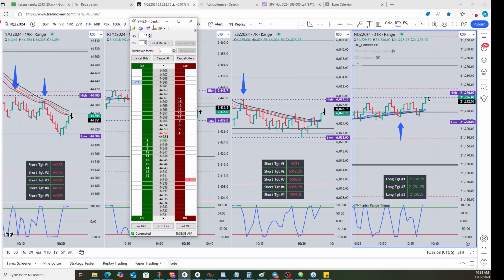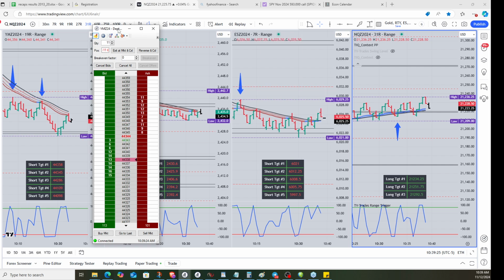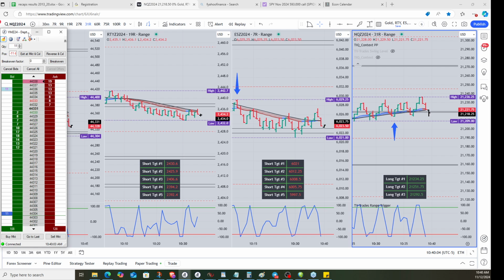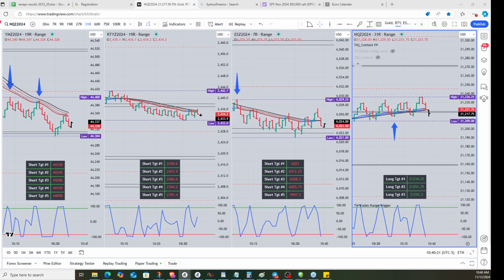Another Live Trade From The Room This Morning 11/12/24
Tune in M-F from 12-2:00pm Eastern for the longest-running Daily Live Emini Show on the Internet. We are now in our 2nd Decade of Broadcast History.

This is neither a solicitation nor an offer to Buy/Sell futures. No representation is being made that any account will or is likely to achieve profits or losses similar to those discussed on this web site. The past performance of any trading system or methodology is not necessarily indicative of future results.or methodology is not necessarily indicative of future results.

Bring 'em.